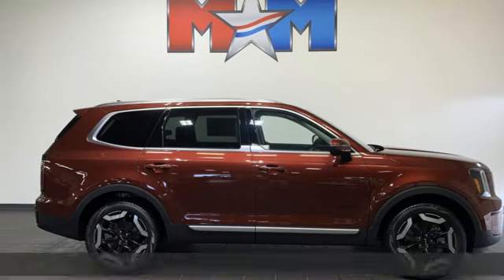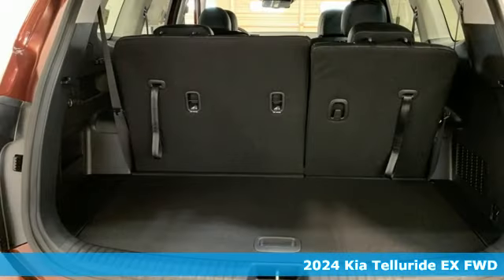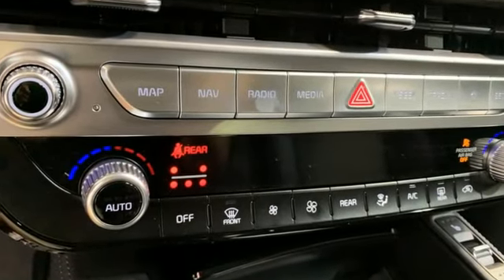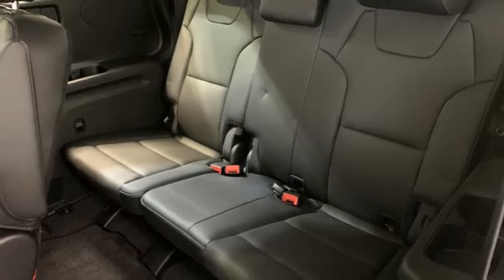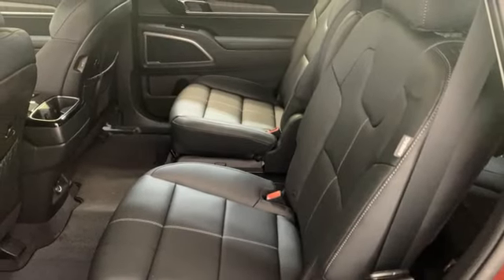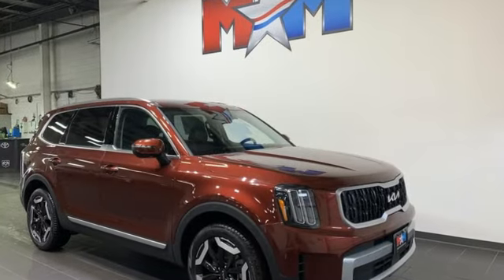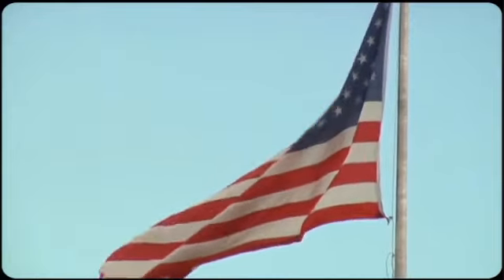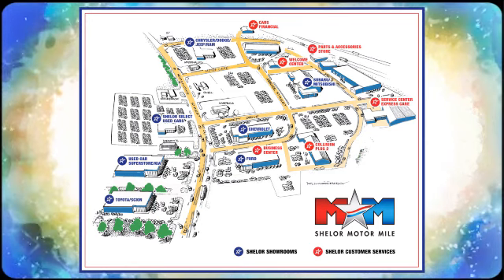New 2024 Kia Telluride Christiansburg VA Blacksburg, VA KA240018 - SOLD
Year: 2024
Make: Kia
Model: Telluride
Trim: Sport Utility
Engine: 3.8L V6 Cylinder Engine
Transmission: Automatic
Color: DAWNING_RED
Stock #: KA240018
VIN: 5XYP34GC7RG415658